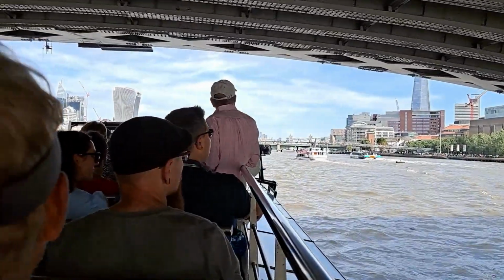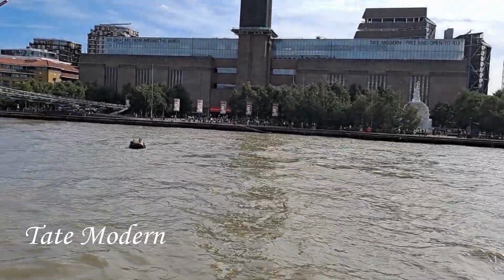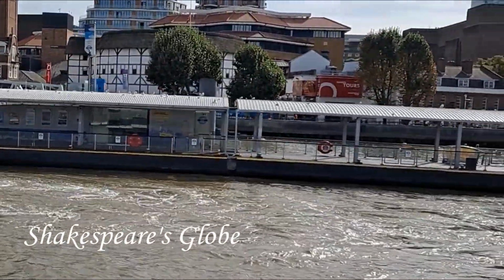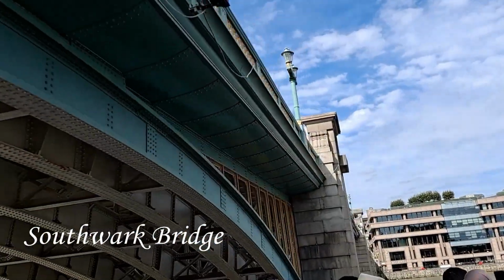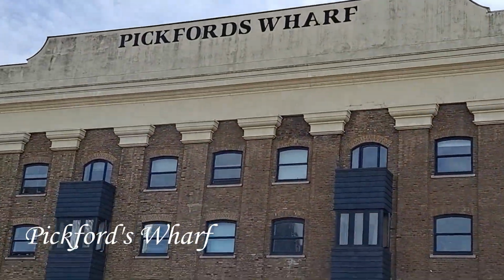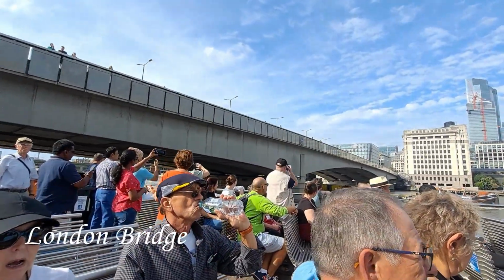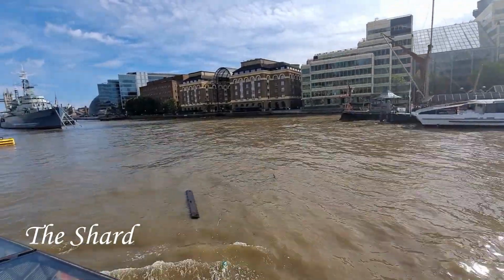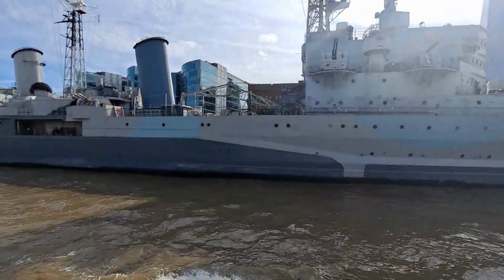River Thames Boat tour l Cruise l Central London l London Bridge l St Cathedral l Historical Sites